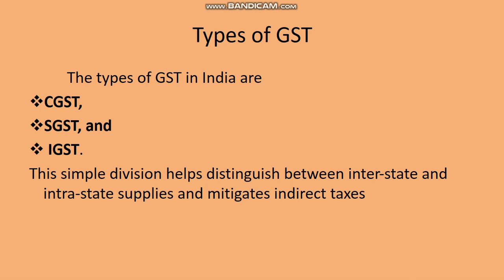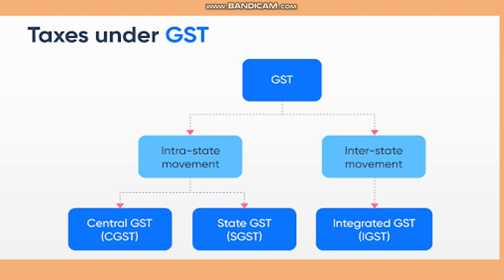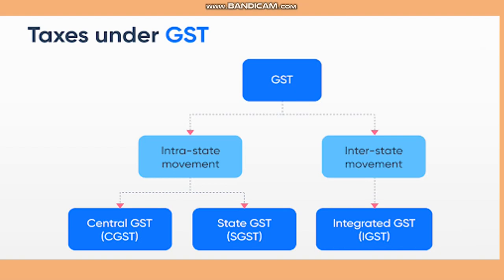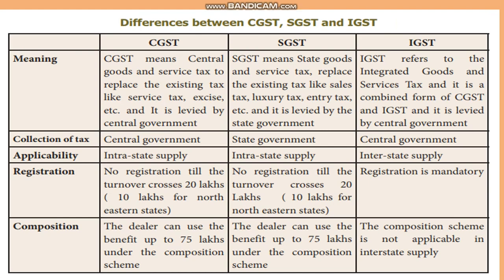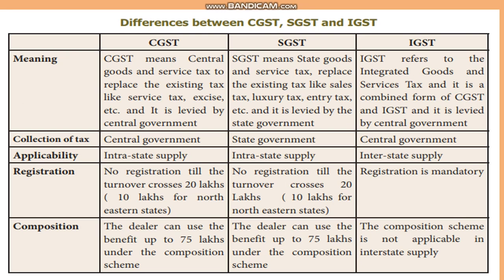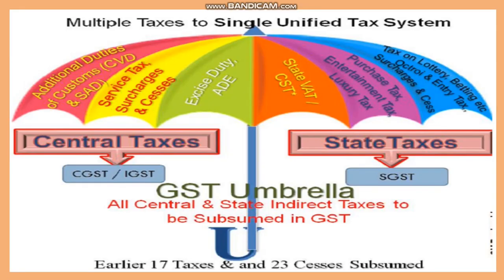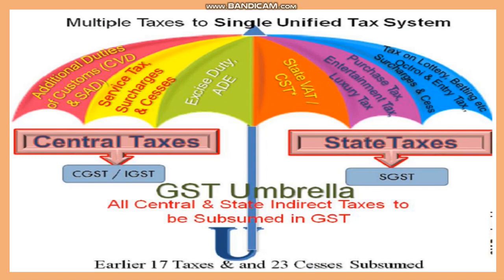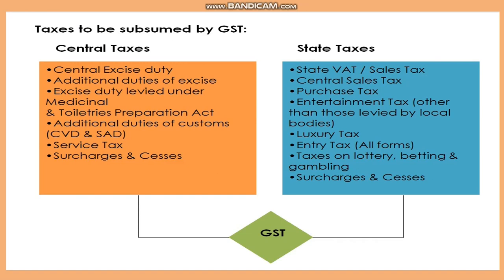Types of GST